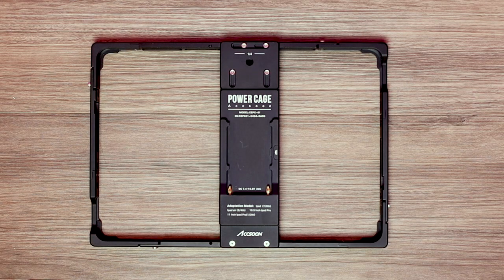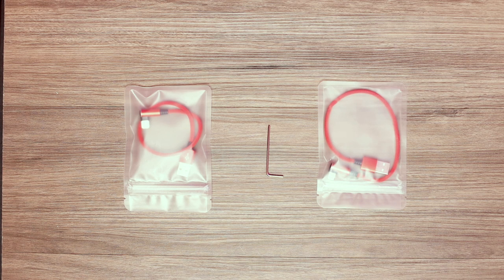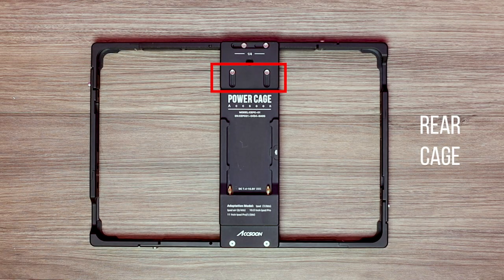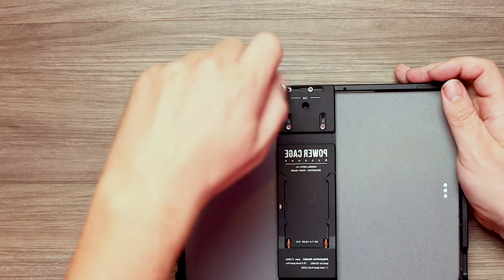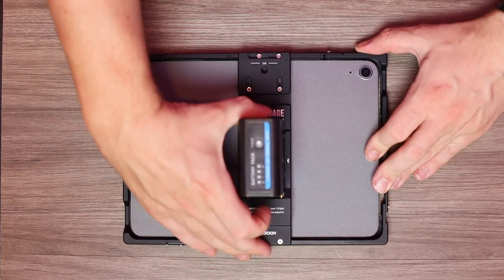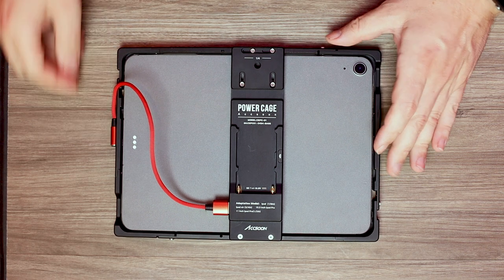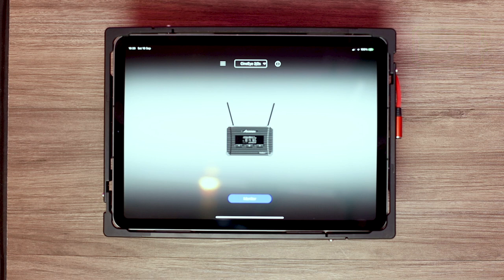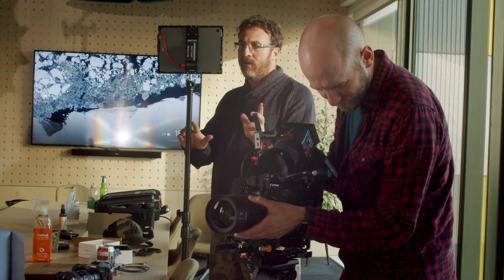Accsoon Power Cage Tutorial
In this video, we show you how to get up and running with your new Power Cage from Accsoon.

In this video we cover: Installation, Power, and mounting.